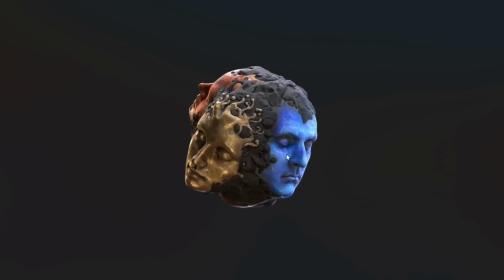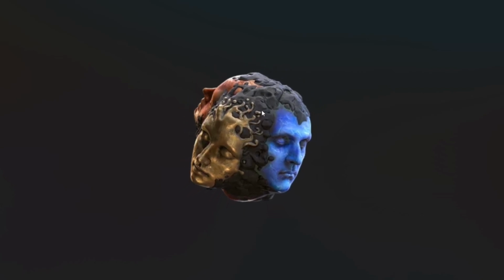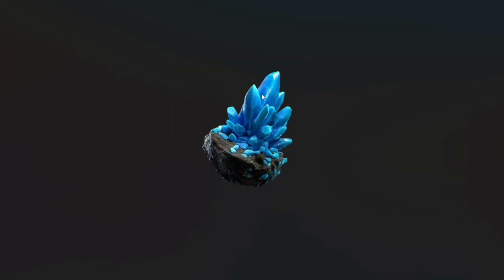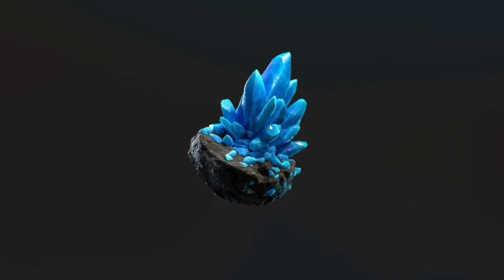Path Of Exile - POE 2 Currency Assets / Which Do You Prefer ? POE1 Vs POE2 ? Where Is Alteration?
This is my quick video displaying all the new currency assets in Path Of Exile 2

Happy to learn and also show people what people may know that I know in future videos.

Fusion Gaming